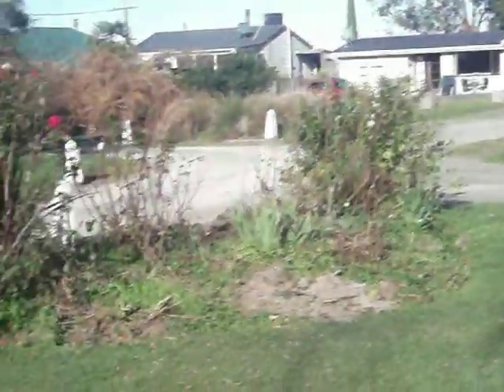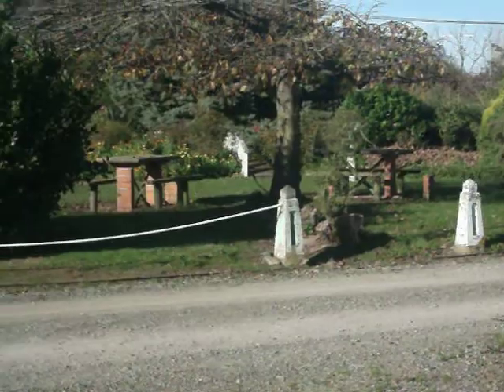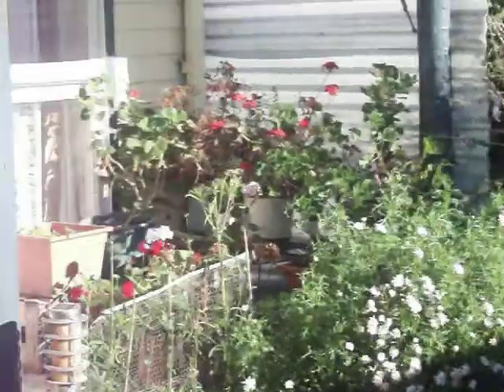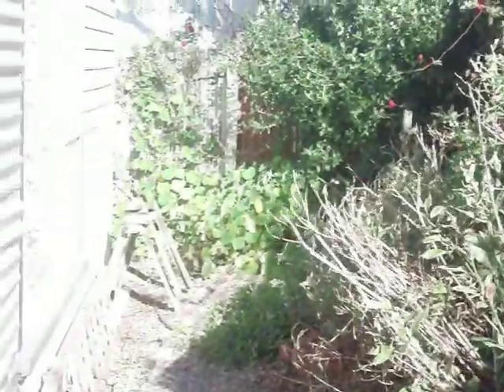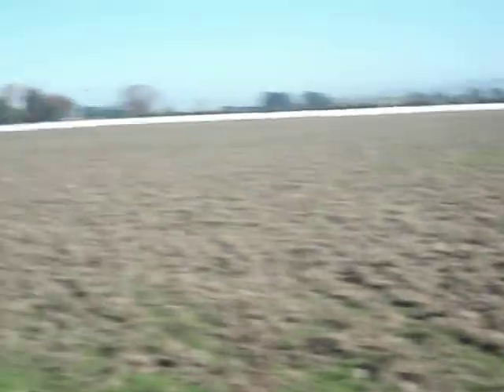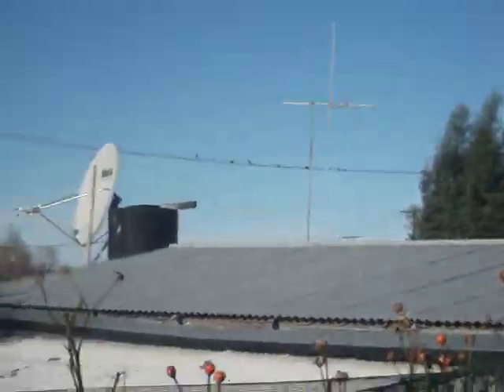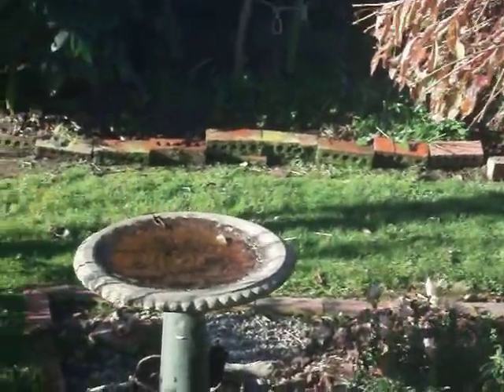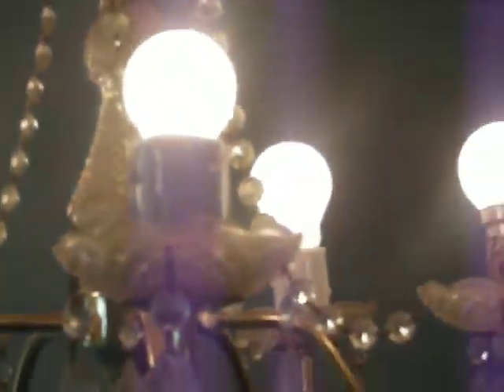Peterson Park Update P1.AVI